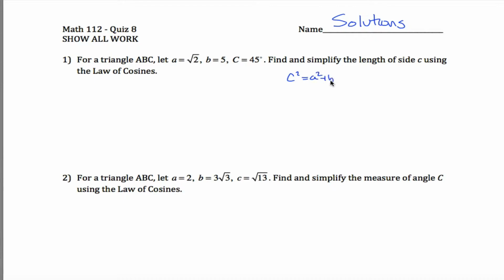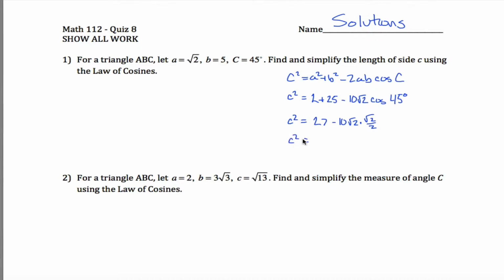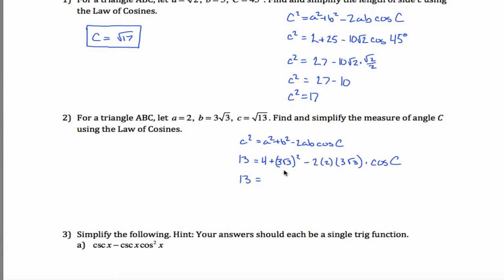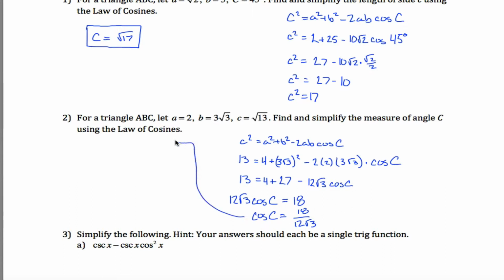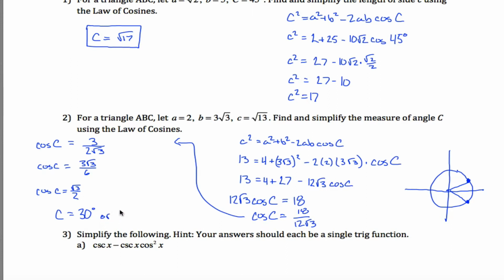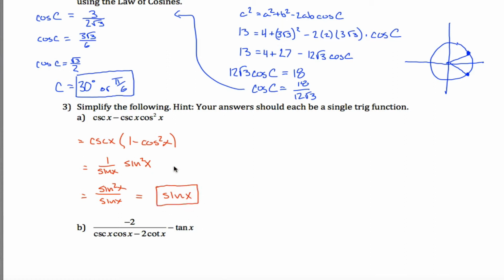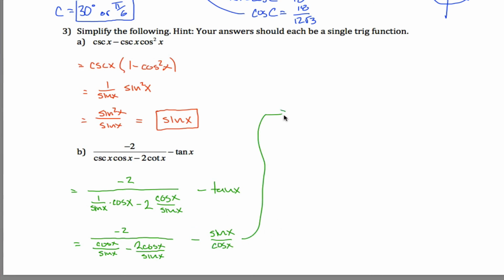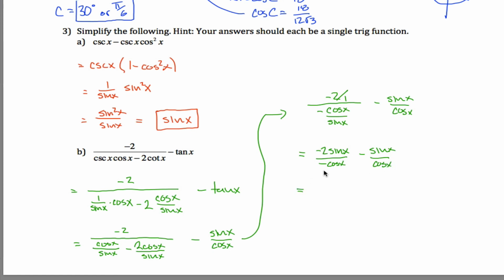Law of Cosines and Trig Simplification Quiz